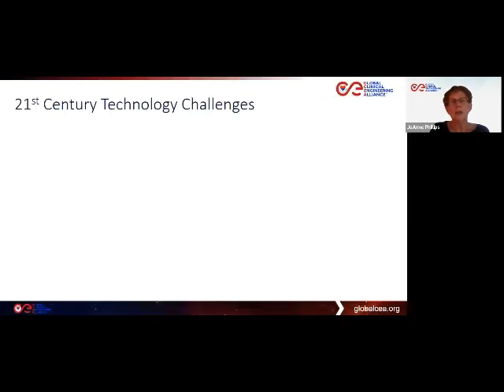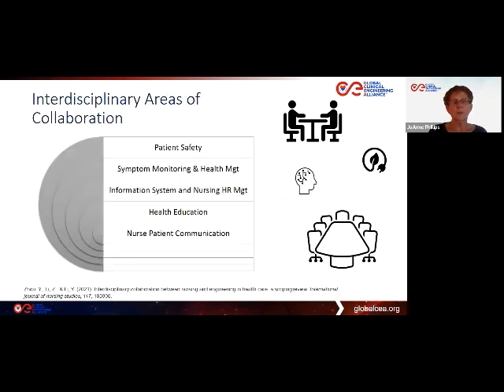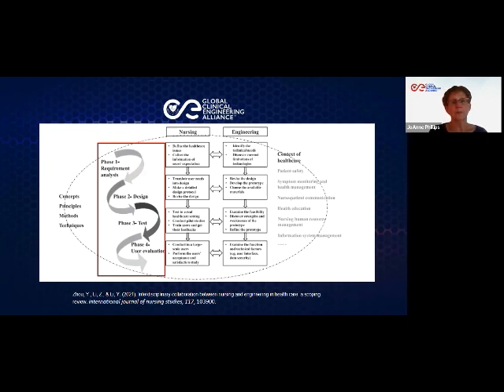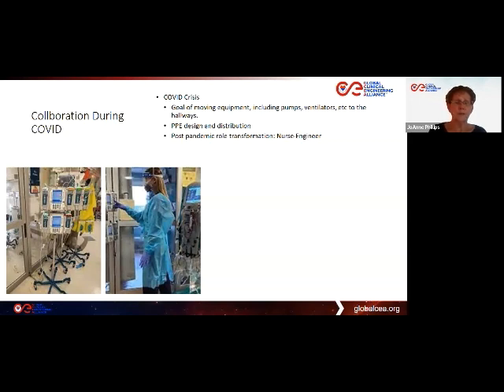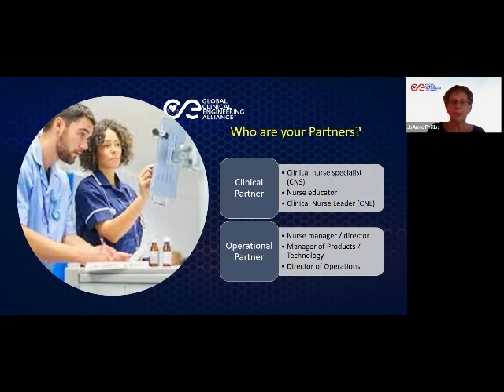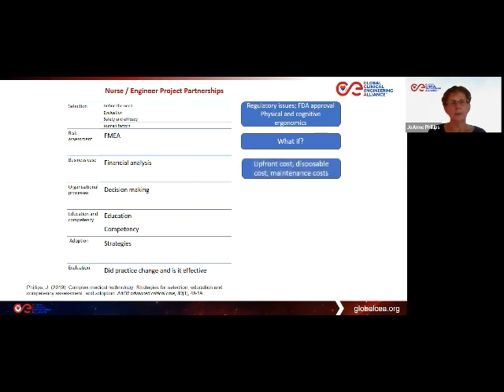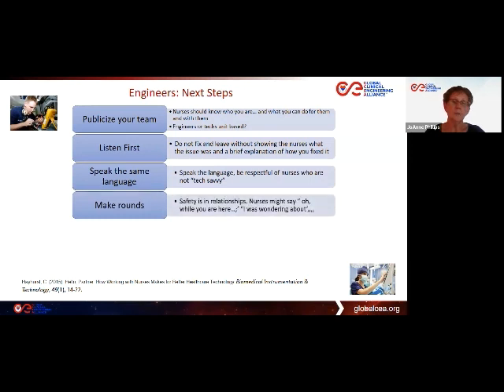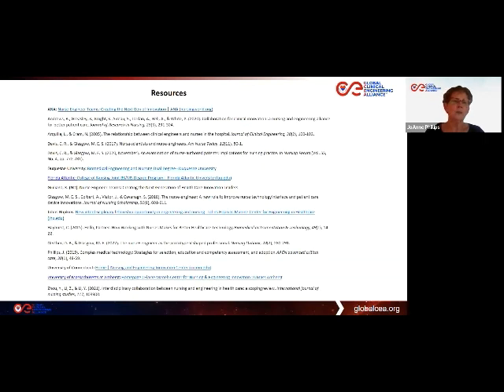Nurses and Engineers: Partnering for Patient Safety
GCEA's Technology Snapshots is a new series of presentations delivered by Experts in Clinical Engineering and related fields!

This technology snapshot will be presented by Dr. JoAnne Phillips, who is a Critical Care Nurse for 23 years. Dr. Phillips has transitioned to an innovative role as Clinical Nurse Specialist in patient safety, and is part of the Rapid Response Administrative Team. Her practice focus includes quality and patient safety, with a focus on alarm safety, medication safety, and resuscitation. This GCEA Technology Snapshot will focus on the optimal partnering of Nurses and Engineers to reinforce Patient Safety and Outcomes.